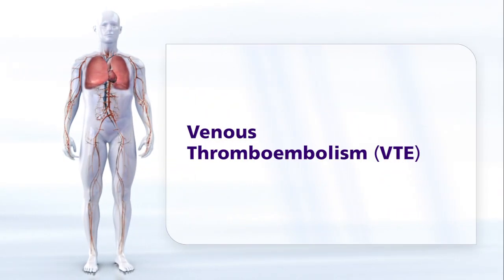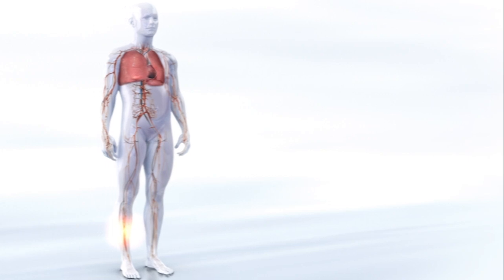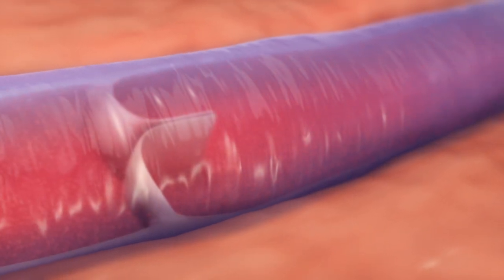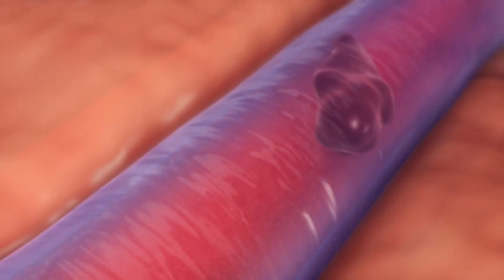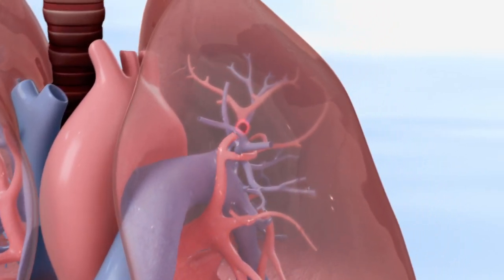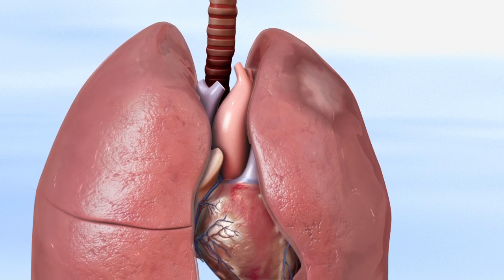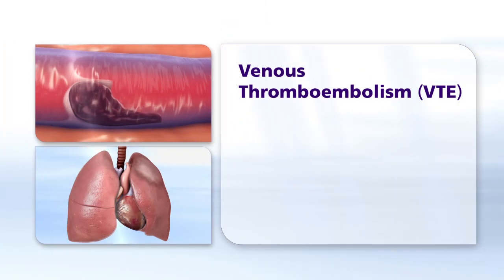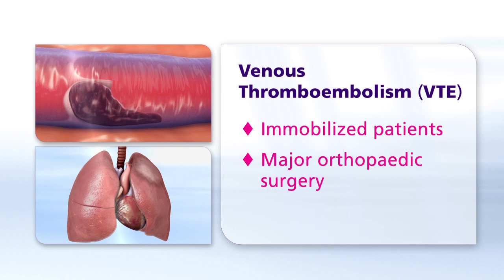Venous Thromboembolism (VTE) Pathology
Venous thromboembolism (VTE) is a leading cause of death worldwide. In the Western world, someone develops a VTE every 16 seconds. Manifestations of the disease are deep vein thrombosis and pulmonary embolism, more

References:
Roger VL, Gc AS, Lloyd-Jones DM, et al; American Heart Association Statistics Committee and Stroke Statistics Subcommittee. Heart disease and stroke statistics -- 2011 update: a report from the American Heart Association. Circulation. 2011;123(4):e18-e209

Cohen AT, Agnelli G, Anderson FA, Arcelus JI, Bergqvist D, Brecht JG, Greer IA. Venous thromboembolism (VTE) in Europe. Thromb Haemost. 2007;98:756-764 EINSTEIN Investigators. Oral rivaroxaban for symptomatic venous thromboembolism. N Engl J Med. 2010;363(26):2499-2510